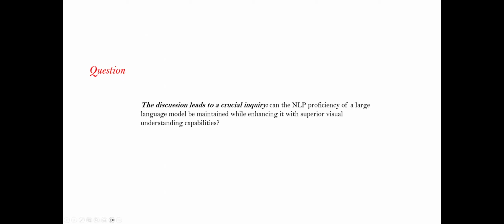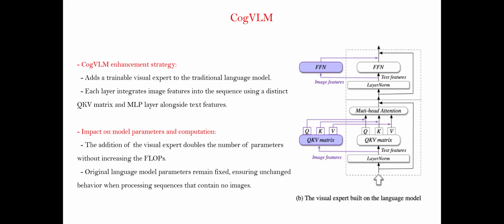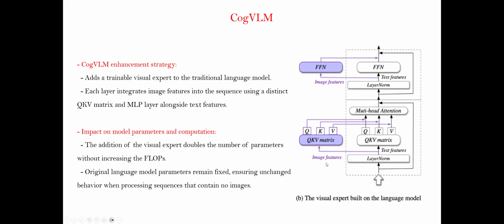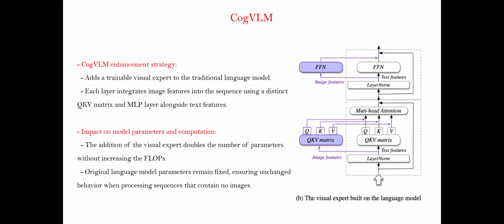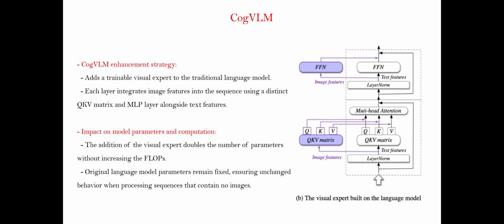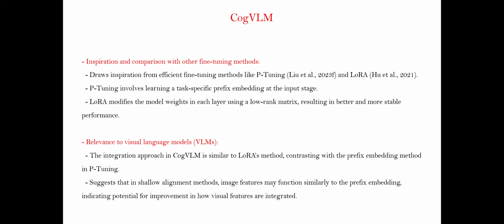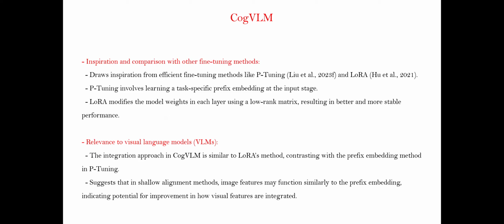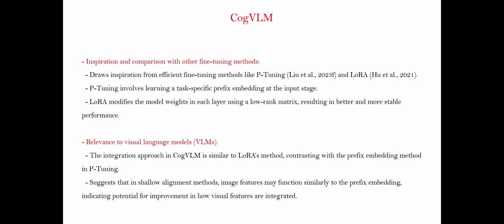Part 3: Motivation to CogVLM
In this talk, I will discuss the research motivation behind CogVLM, i.e., what research problem it is addressing.